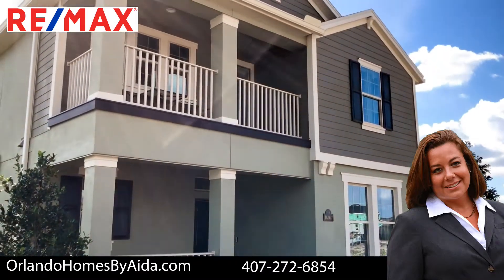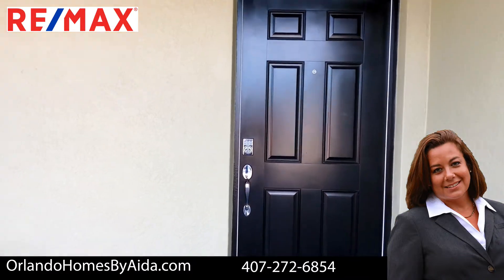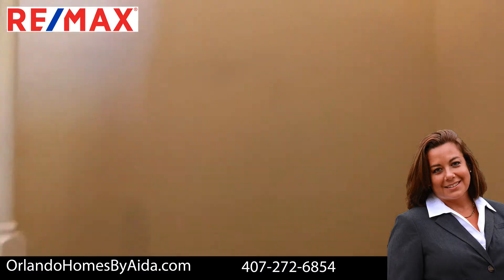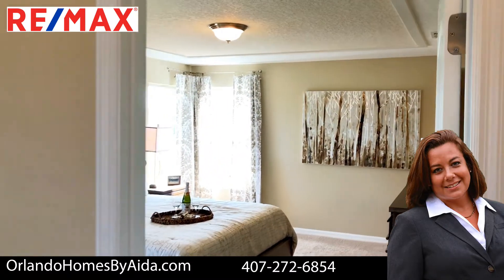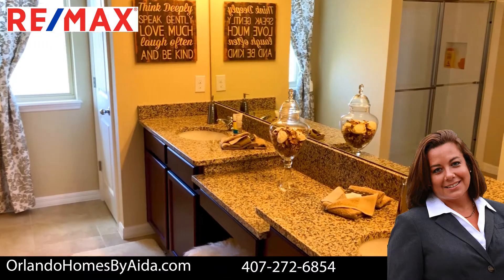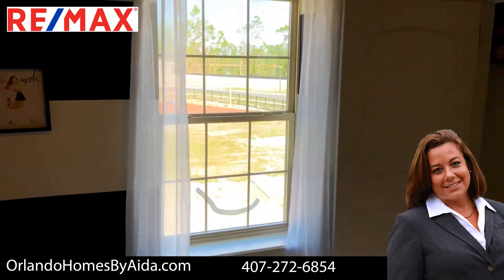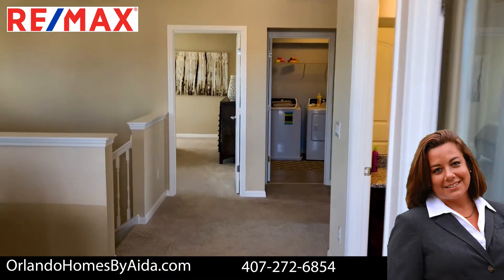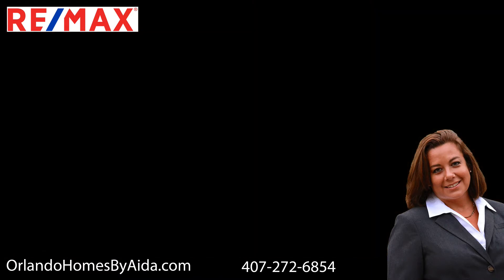Model Home 4 Bd 3.5 bath in Winter Garden By DR Horton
Cleardon model home in Waterleigh by DR Horton this is a new community in Winter Garden FL 34787.  Minutes from Disney. This floor plan has 4 bedrooms and 3.5 bathrooms.

Aida Urteaga
Realtor
RE/MAX Prime Properties